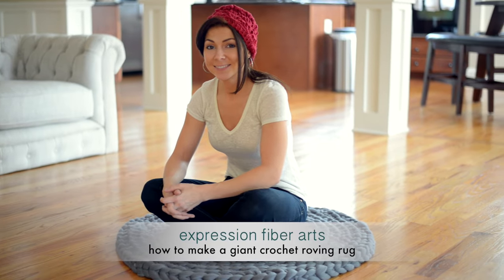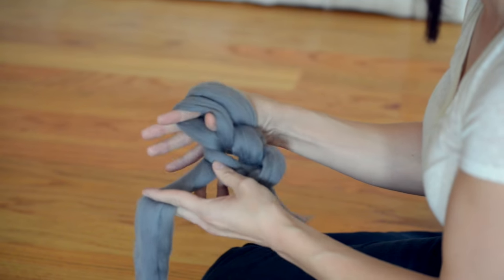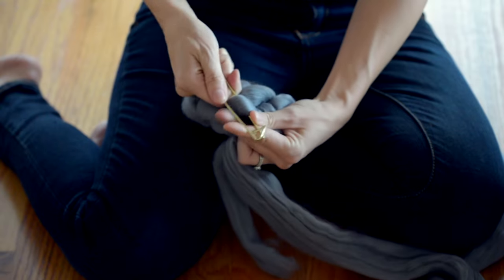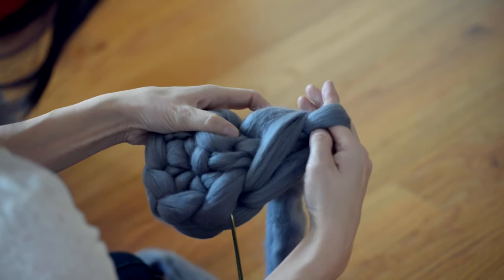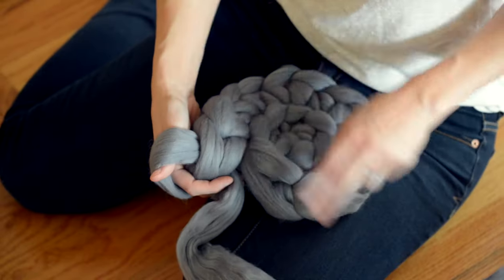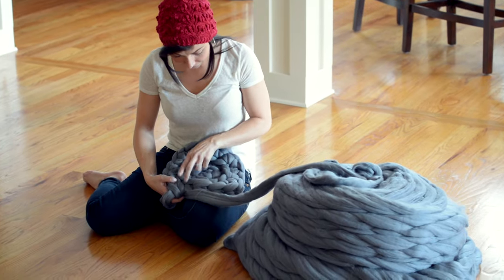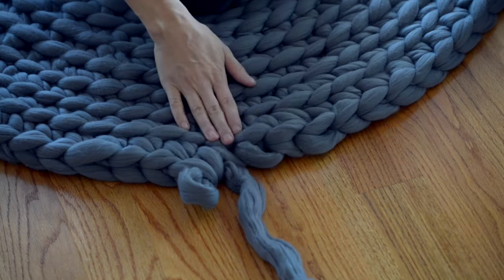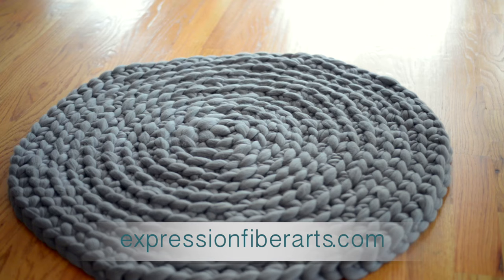How to Crochet a Giant Circular Rug - No-Sew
Ever wondered how to make a HUGE, awesome rug that feels like clouds beneath your feet? Well, wonder no more. Enjoy the tutorial!

WHERE TO GET ROVING

Have fun and be sure to post your giant rug pictures on your favorite social network and share with me! Thanks!

I used soft merino wool which is more spendy than other types of roving, so feel free to use Corriedale wool or BFL (Blue-Faced Leicester) wool, or even cotton, bamboo or any other type of wool.

Another option is to cut 2-3" strips of fabric and use that. That's a much cheaper route. The roving can cost several hundred dollars for this size of rug. I used 7.5 lbs total.

Chandi